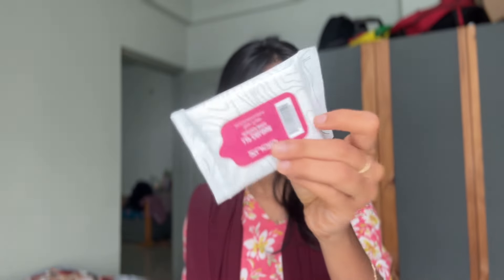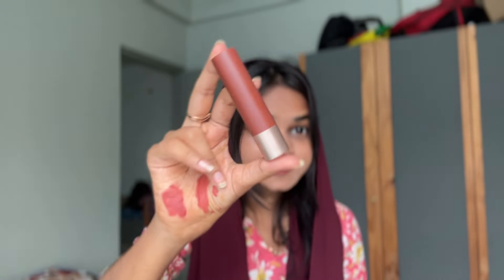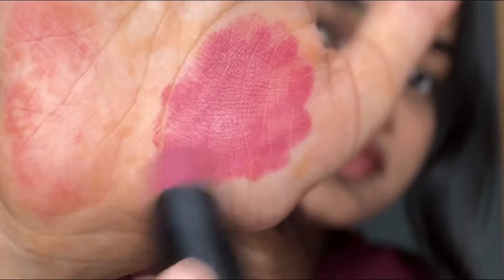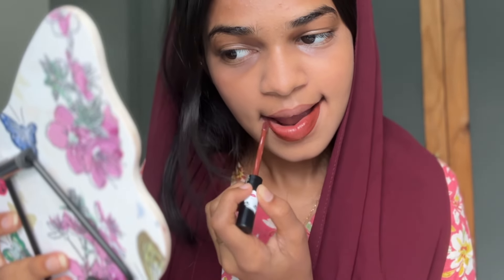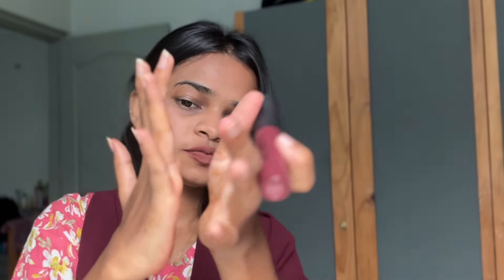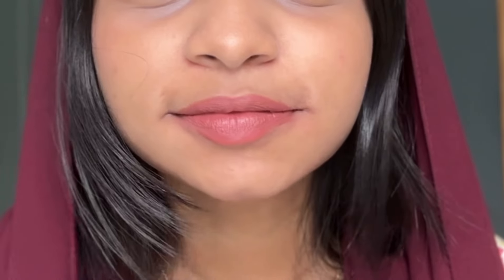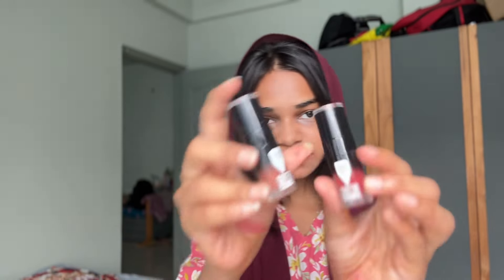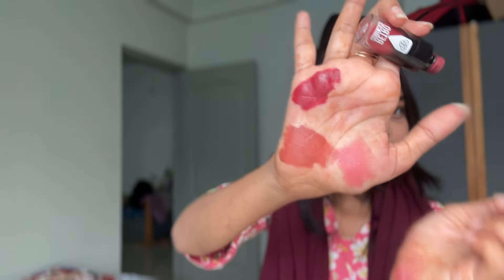My 10 most affordable lipsticks!❤️💄starting @89!!❤️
Hello…
Here is the link for all lipsticks -